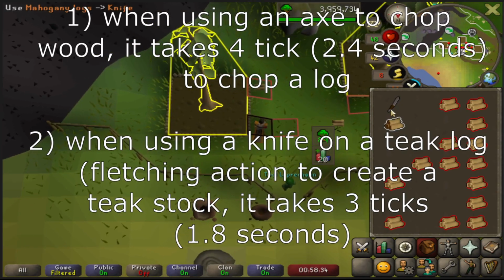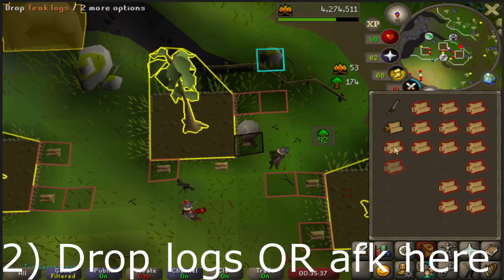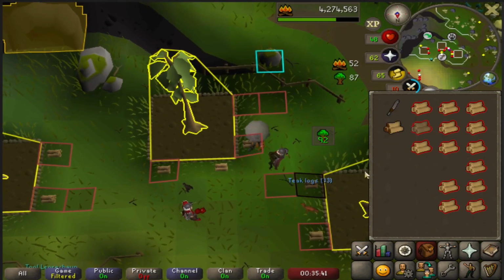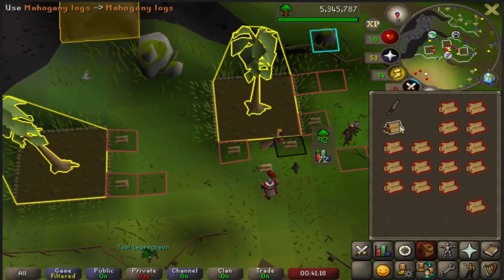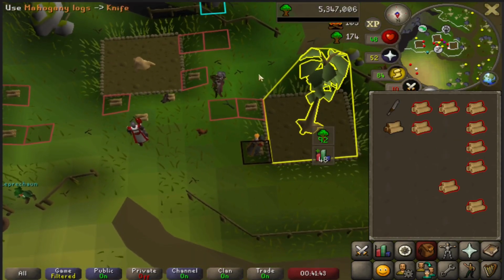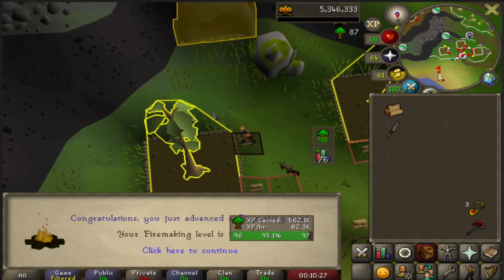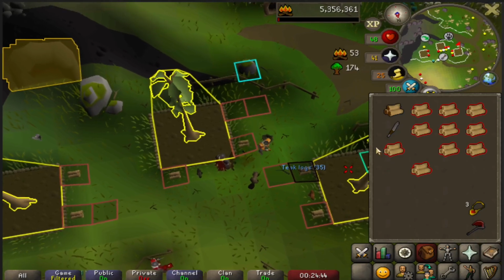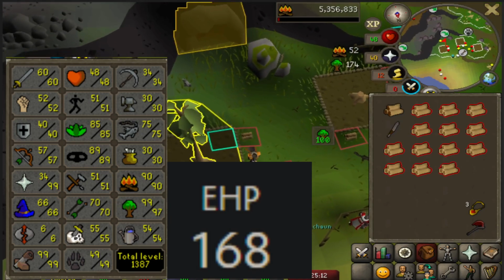OSRS Speedrun Max Cape Any% - Energy Transfer Woodcutting - Episode 6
Welcome to episode 6 of the series! Hope you guys enjoy